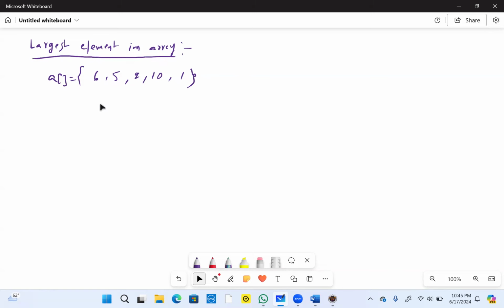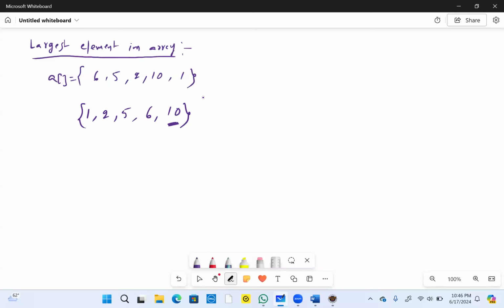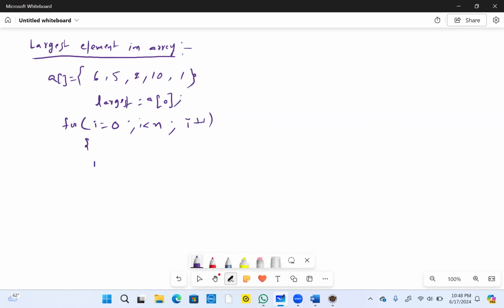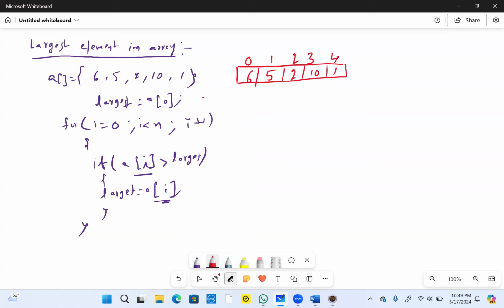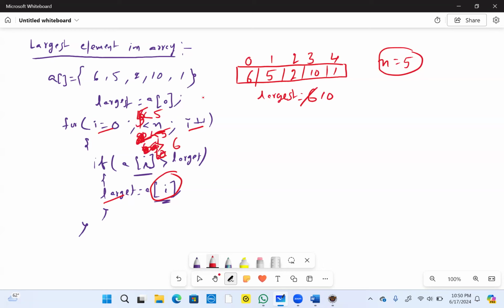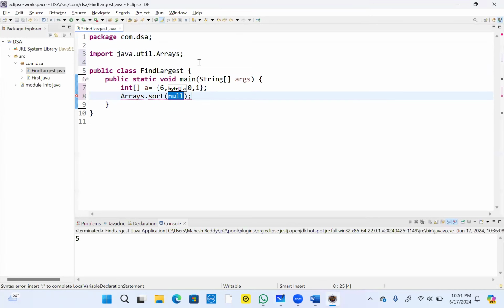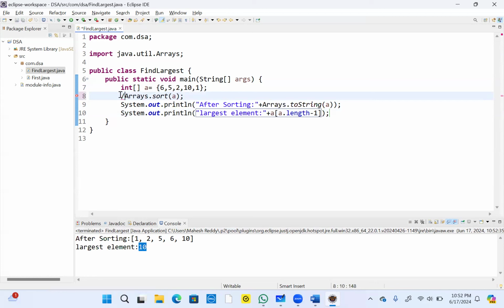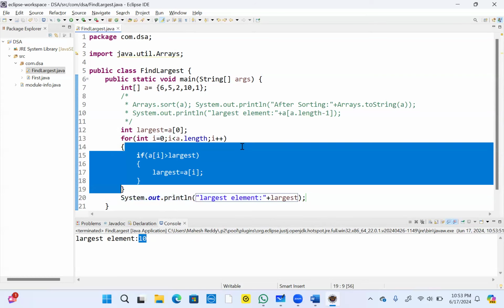“How to Find the Maximum Number in an Array | DSA Made Simple”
Learn how to find the largest element in an array with simple and easy-to-understand steps! This tutorial covers:

✅ Step-by-step explanation
✅ Code examples in Java
✅ Tips for DSA beginners

largest element in array
find maximum in array
max element array Java
array coding problem
DSA beginner tutorial
Java array problem